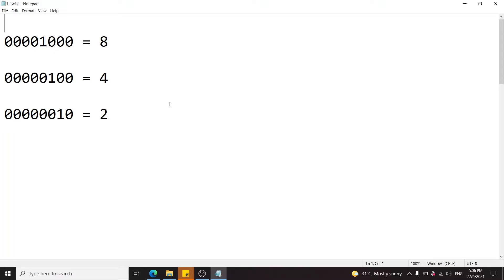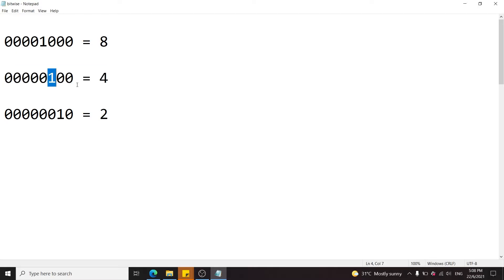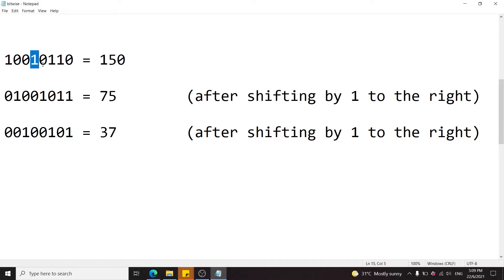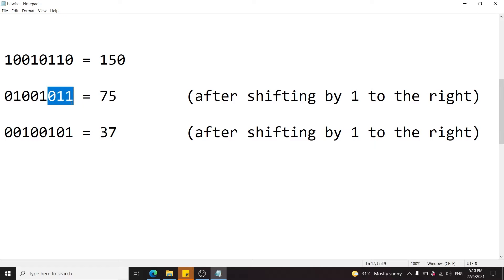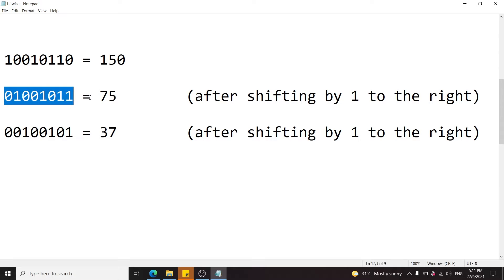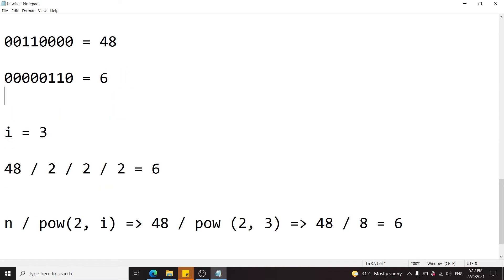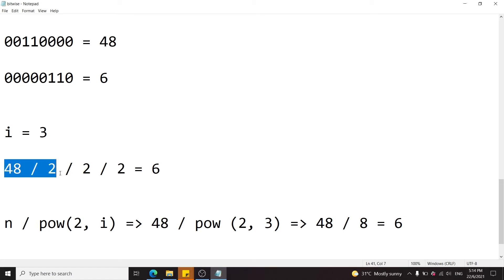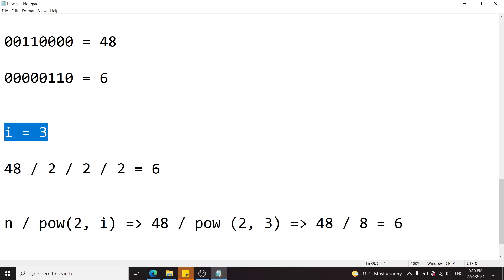Right Shift Explained - Bit Manipulation Tutorial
This beginner tutorial teaches you how right shifts work with binary numbers in programming. When you right shift bits, you divide the number by two for every position that you are shifting. This is an important bitwise operation and is very useful for bit manipulation or quick calculations. This can serve as an easy math tutorial for math revisions around binary numbers and bit shifting.